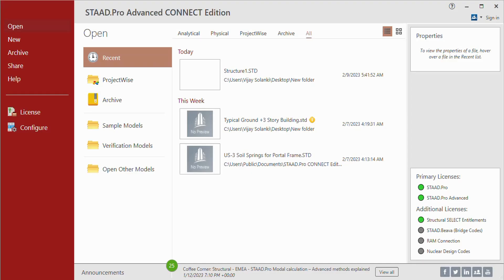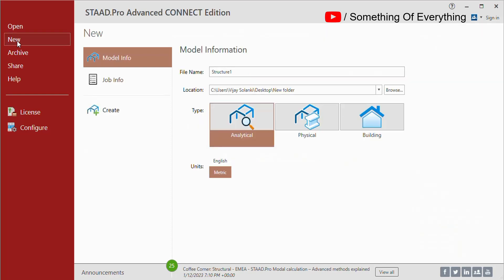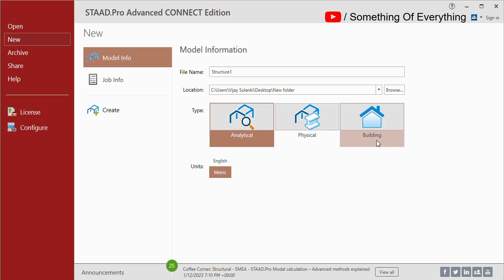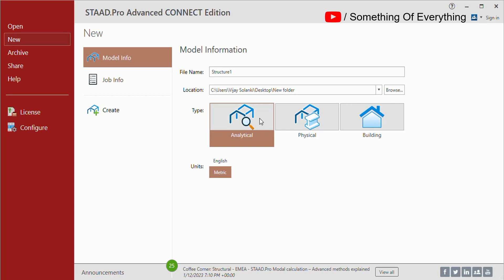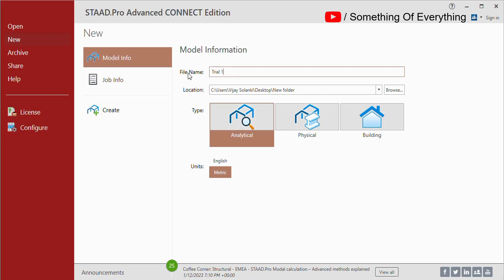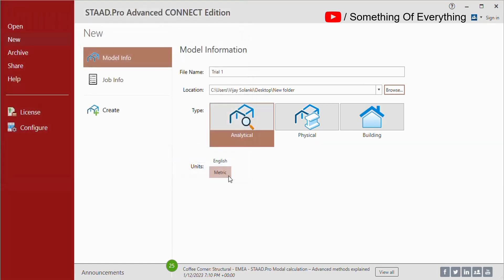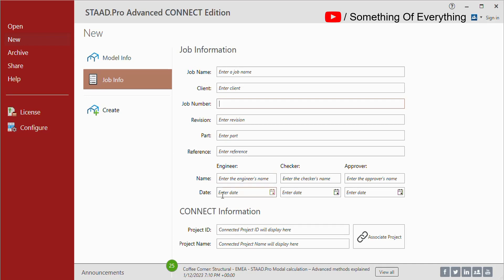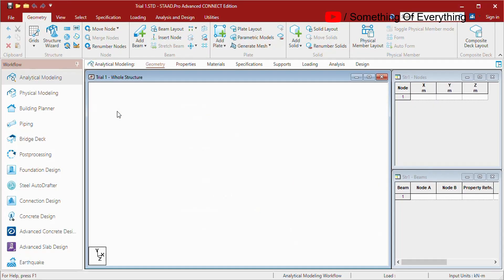03. How to create new analytical model in STAAD.Pro | staad pro connect edition for beginners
In this session we have show how to create new model in STAAD Pro. There are three types of models can be prepared in STAAD.Pro viz. analytical model, physical model & Building planner.
In the previous session we had shown how to configure STAAD.Pro, Do watch the same

MY GEARS...!!

ABOUT CHANNEL...!!